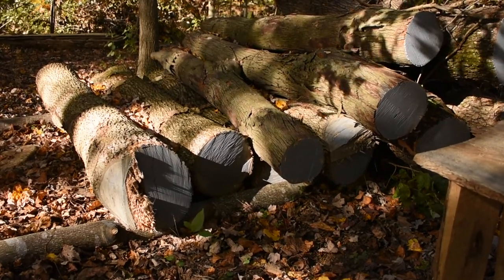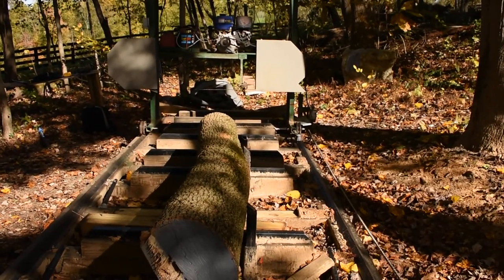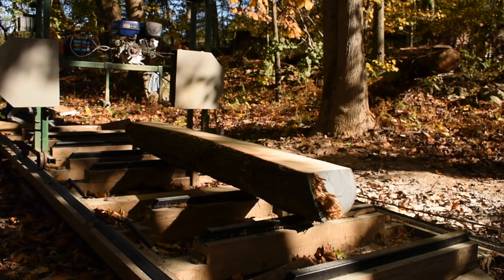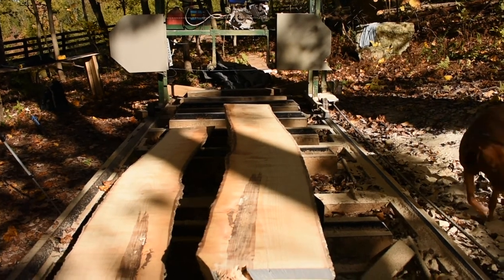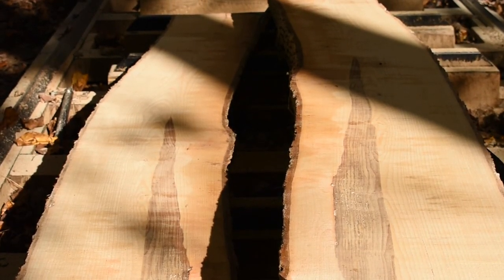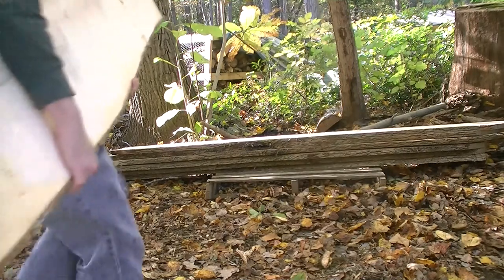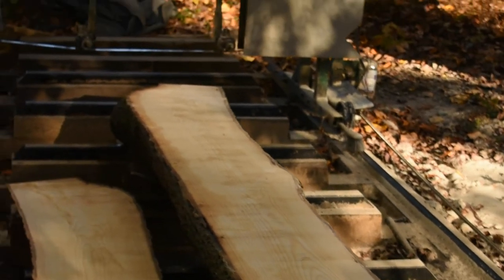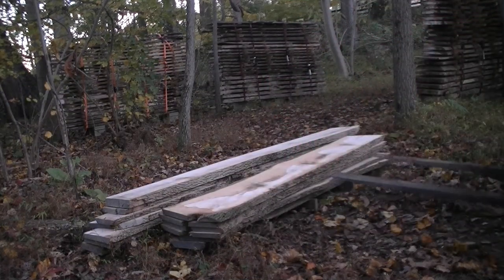Saw-Milling White Ash Live Edge Slabs on Bandsaw Mill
Products used in video:
Log Cant
Tractor Forks
Tape Measure

Timeline:
0:00 Intro
1:05 Moving First Log to Mill
5:14 First Log Slab Look
3:12 First Log First Cut
15:14 Second Log to the Mill
17:36 Second Log Slab Look
15:55 Second Log First Cut
20:35 Outro